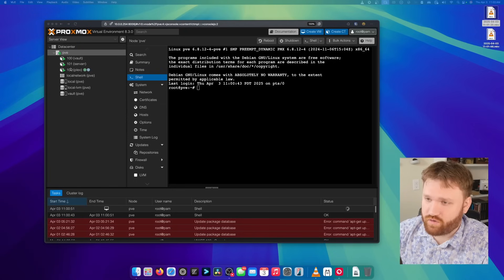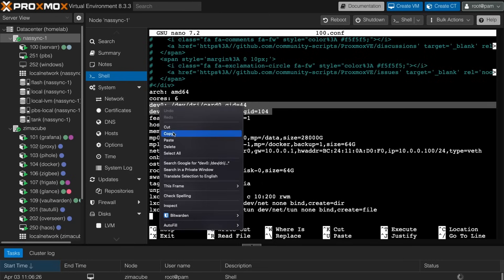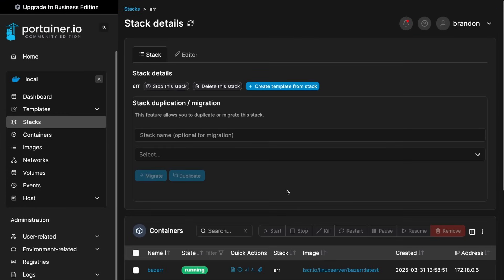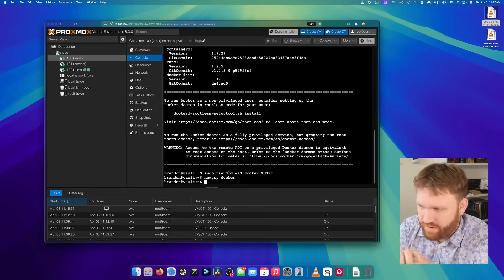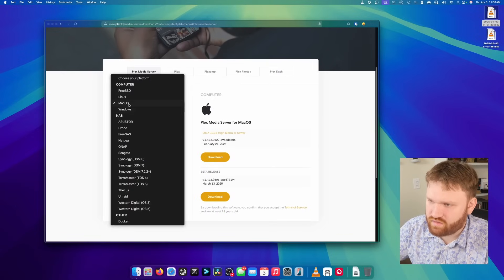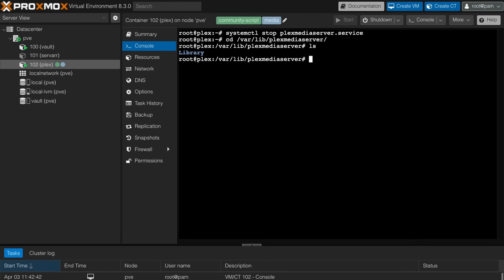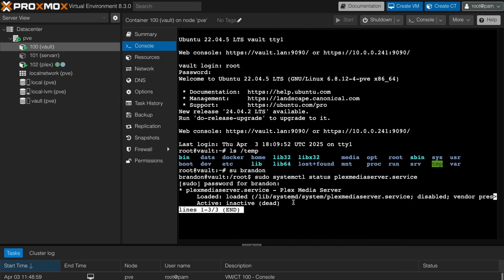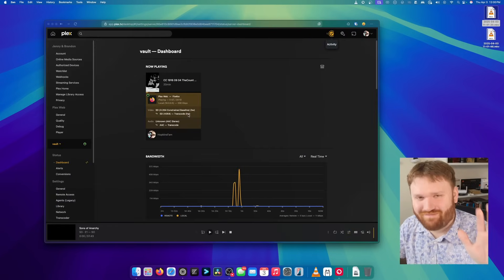FIXING my Proxmox Server - Plex and Docker (Servarr) Migration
I moved the servarr and plex instance all to the same container, these are the steps I took. I will soon be updating my Proxmox guide Pt.1 and unlisting that video.

TUN and Intel HW Transcoding
lxc.cgroup2.devices.allow: c 10:200 rwm
lxc.mount.entry: /dev/net dev/net none bind,create=dir
lxc.mount.entry: /dev/net/tun dev/net/tun none bind,create=file
dev0: /dev/dri/card0,gid=44
dev1: /dev/dri/renderD128,gid=104

Copy Plex files from temp directory while in new Plex config directory:
sudo rsync -avzh --progress --stats /temp/var/lib/plexmediaserver/Library/ ./Library
sudo chown -R plex:plex ./Library/

00:00 - Previous Setup/Issues
01:34 - VPN and HW Transcoding on Unprivileged LXC
04:17 - Moving our Docker Stack
09:00 - Migrating Plex to New Server on Linux